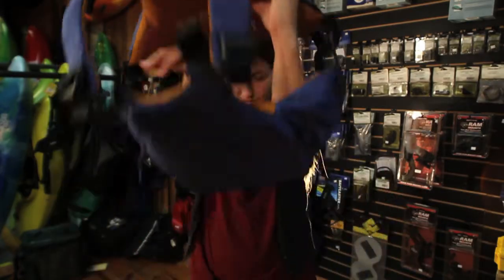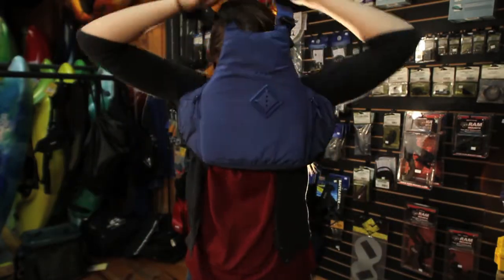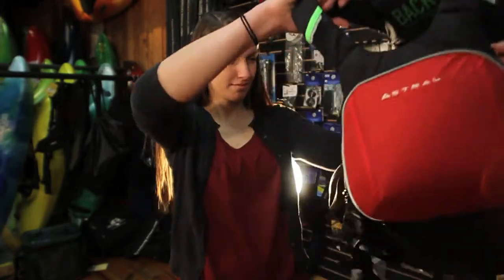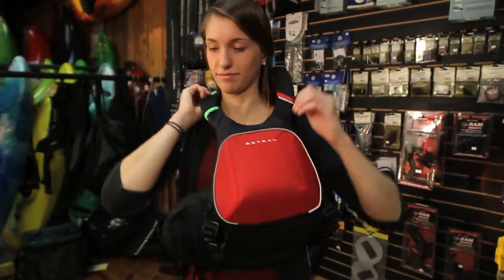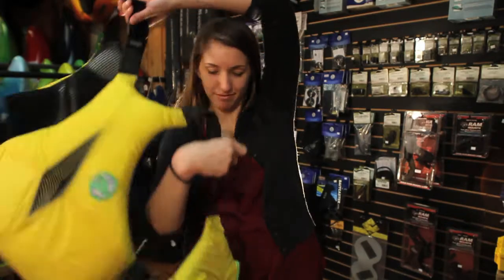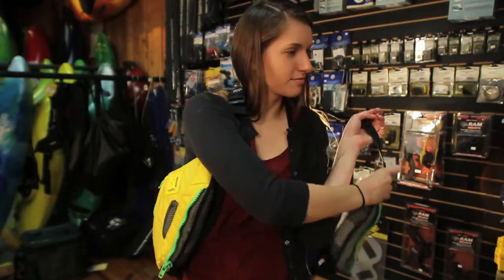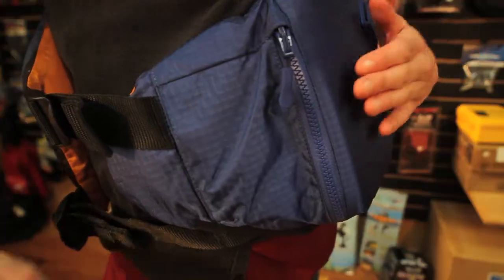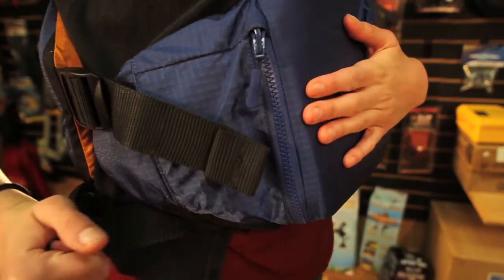Gear Selection: PFDs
Personal Flotation Devices or PFDs are life-saving devices, essential to paddlesports and required by law.  As the name suggests Personal flotation devices are some of the most individualized pieces of gear you will own. The type of PFD you select is very dependent upon your body type, boat or board of choice, and paddling conditions.